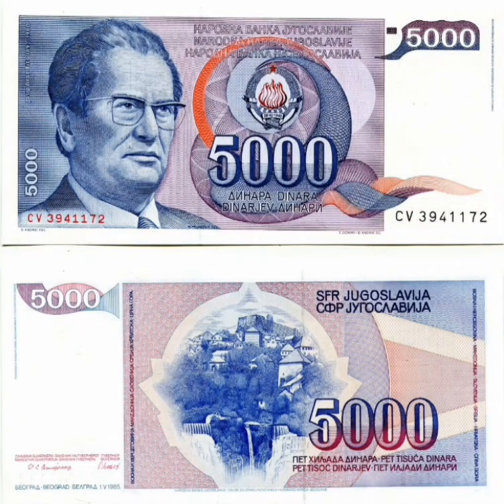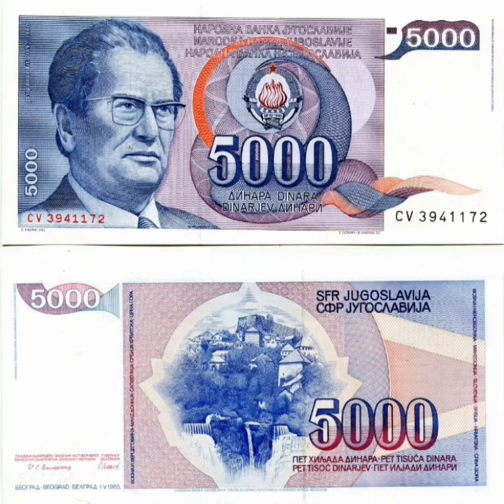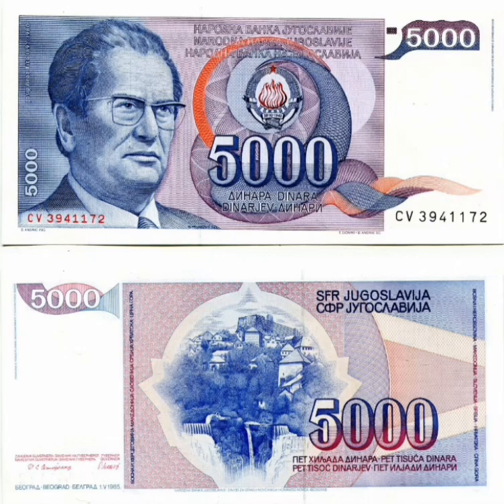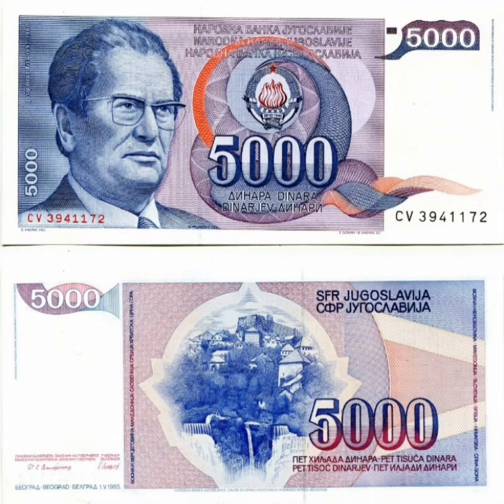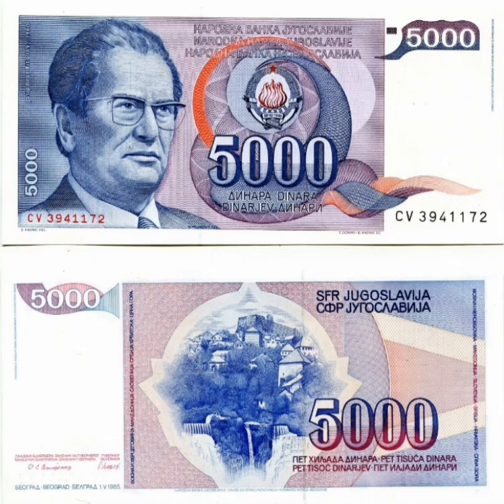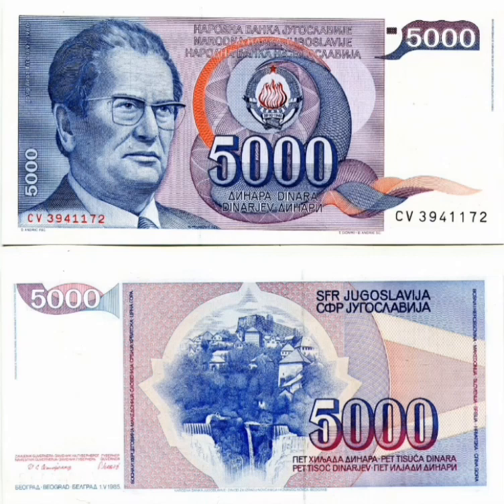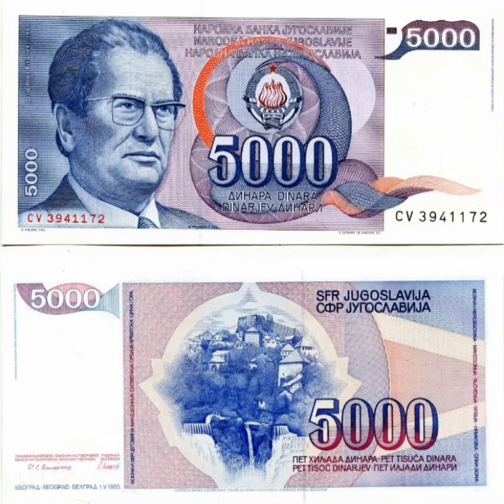The Banknote with the image of Tito hides a TERRIBLE mistake